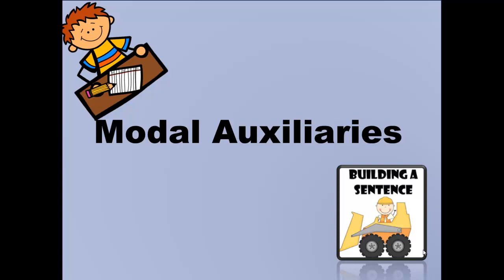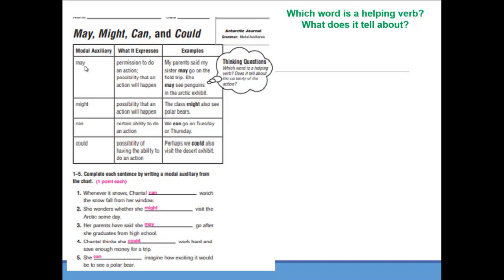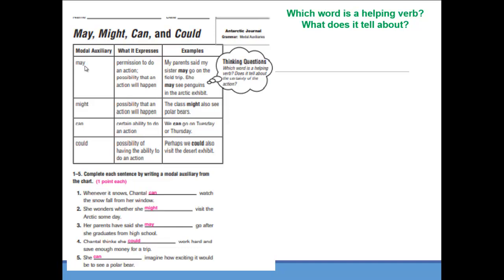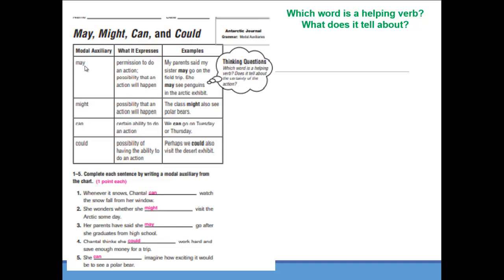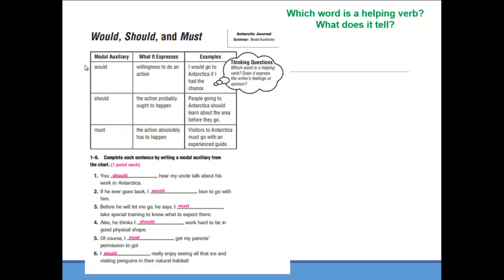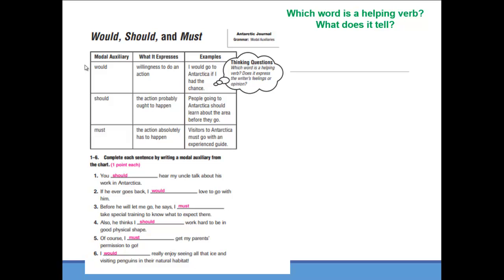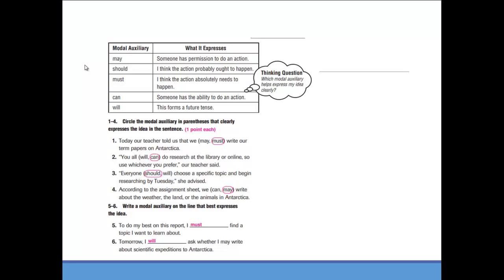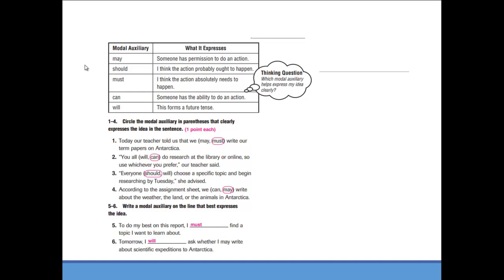Grade 4 L13 Grammar